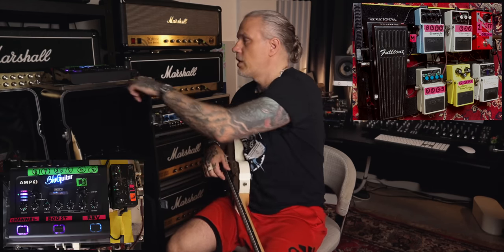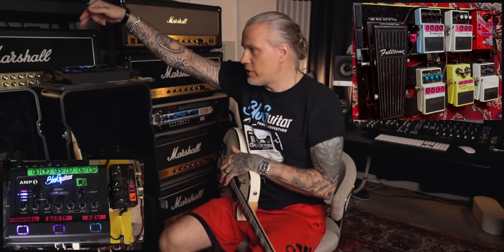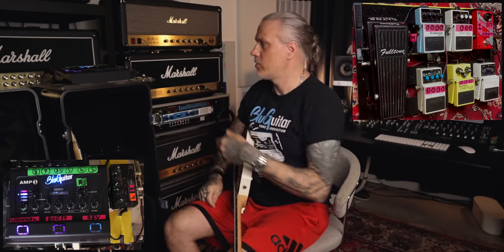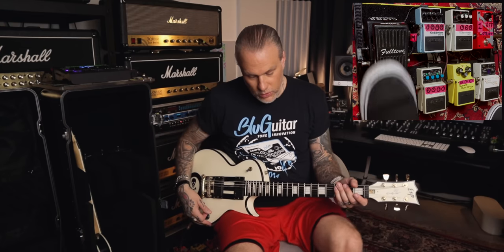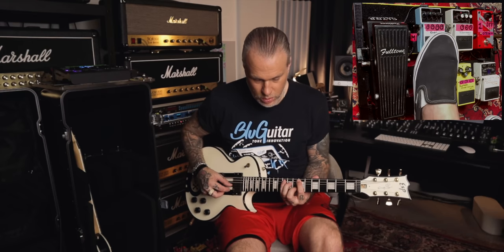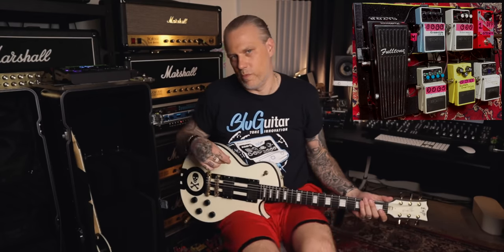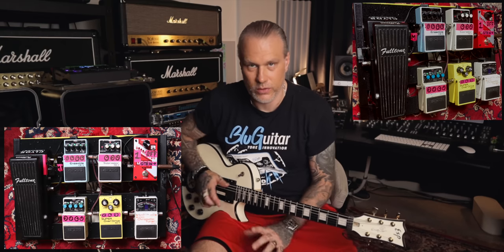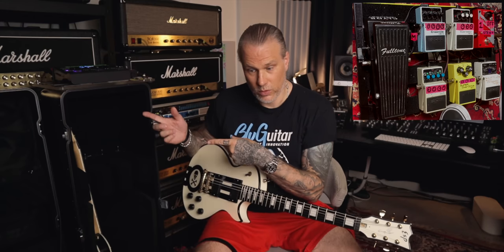My CYHRA LIVE RIG - Summer 2023 | Amp, Pedals, Guitars etc.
ESP Guitars, BluGuitar AMP1 Iridium, mostly BOSS pedals and a few other things.